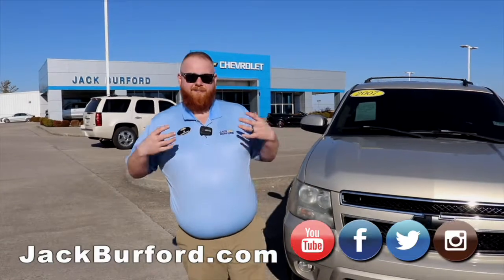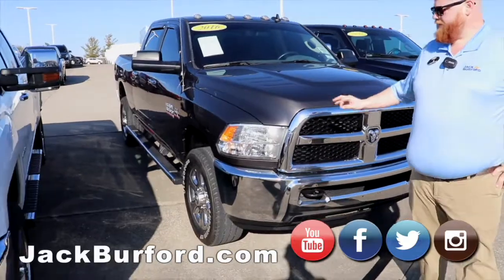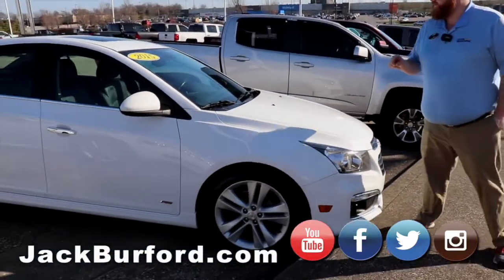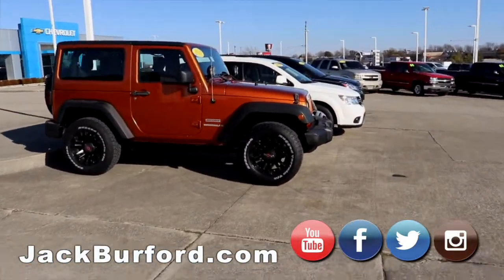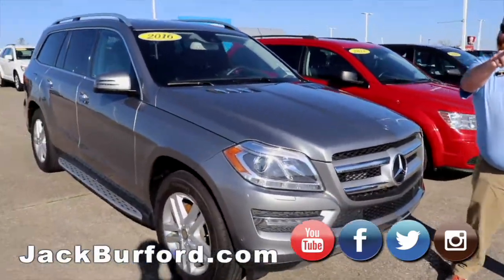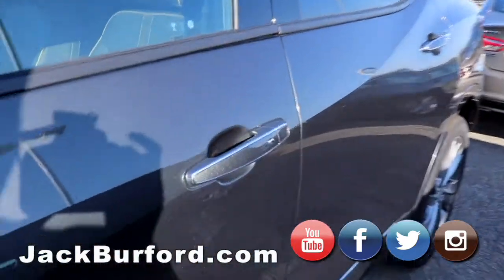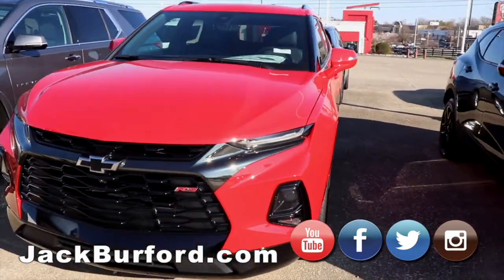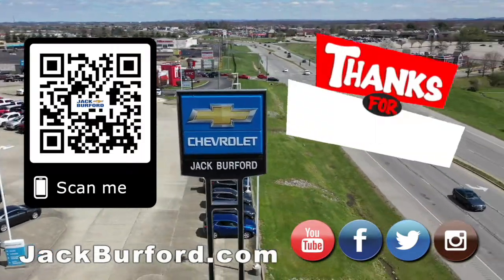Cars and Truck For Sale!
Cars and trucks for sale in Richmond, Kentucky this weekend!